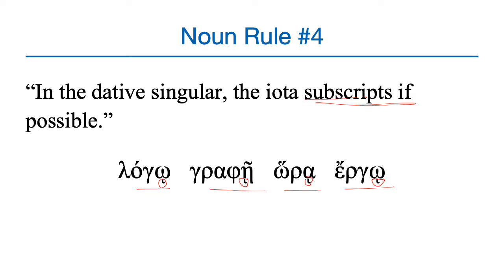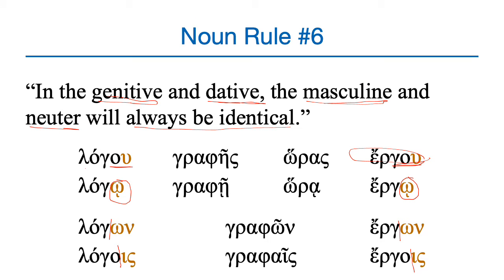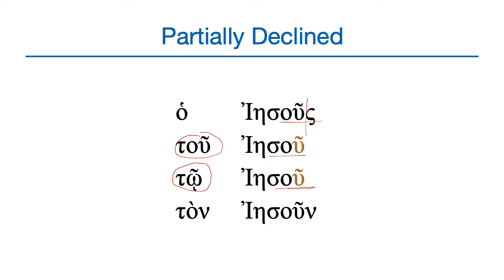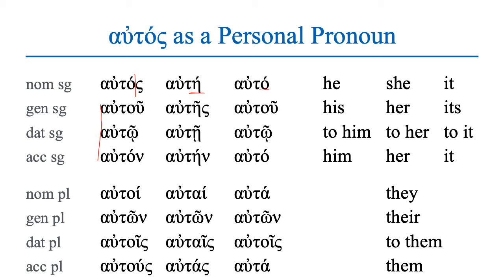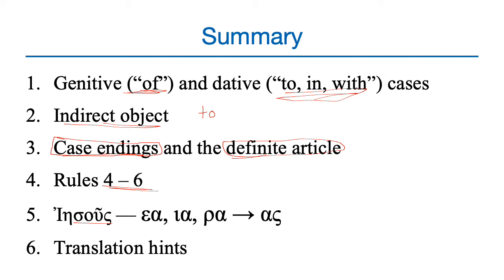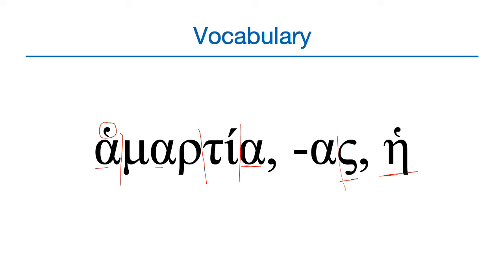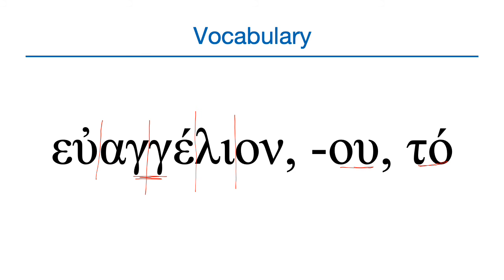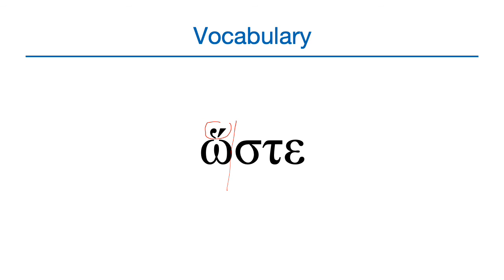Chapter 07 Part 2